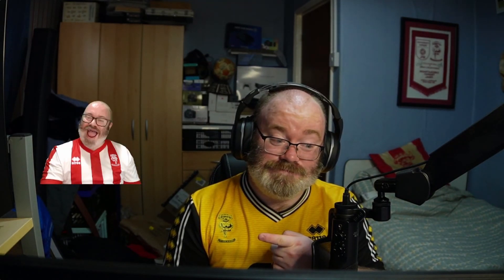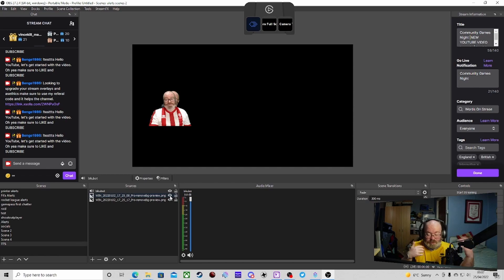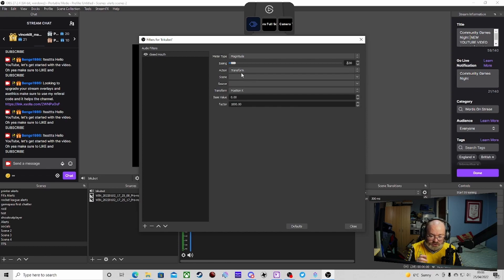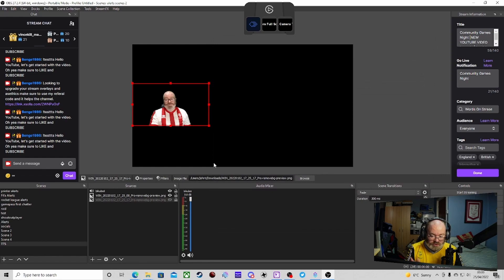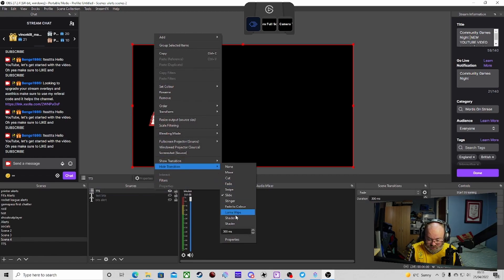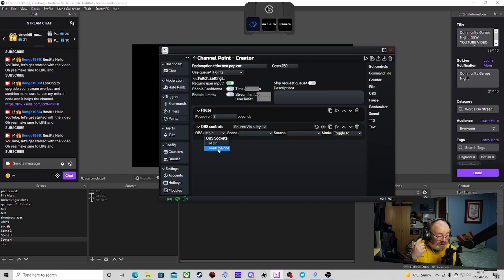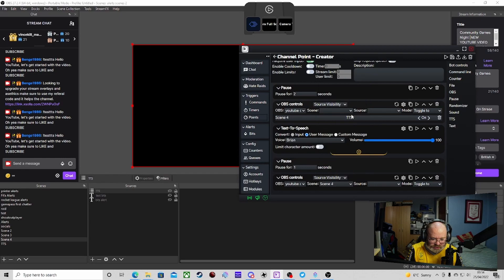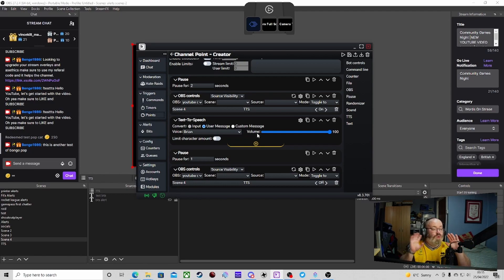TTS activated pop cat meme channel point set up - featuring @bikubot2817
With the help of a few plugins and the bot of your choice, mine in this example is @bikubot2817 we can set up a pop cat style animation that reads out the TTS typed in via channel points or chat command.

socials
The three T's